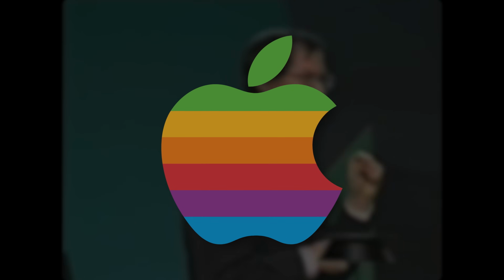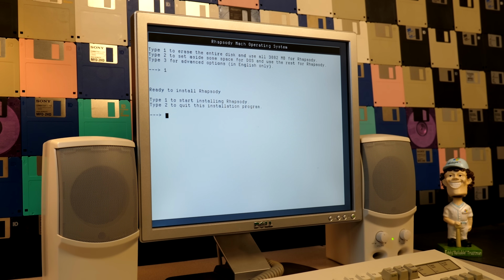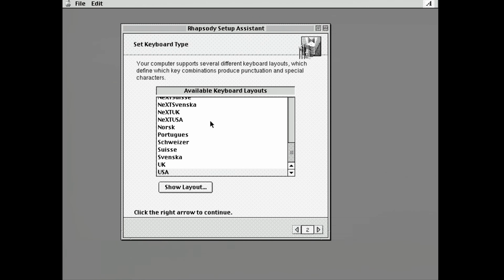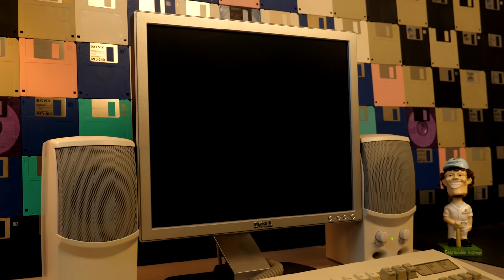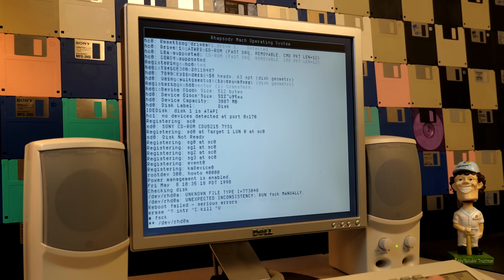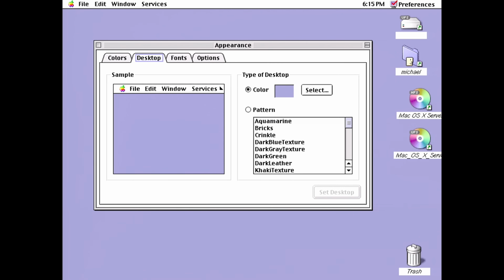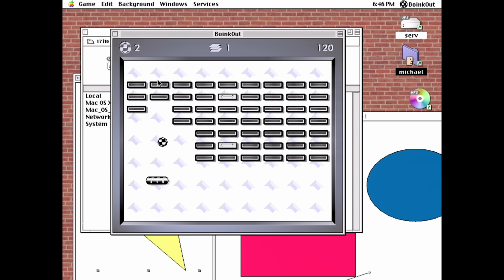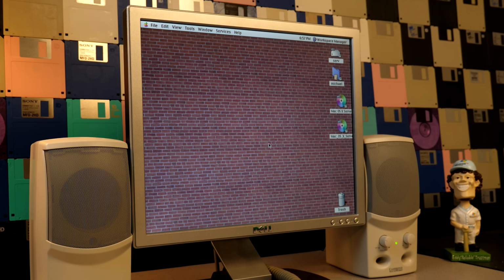Installing Apple's Rhapsody OS on the $5 Windows 98 PC!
Today we're exploring Apple's early development release of what eventually became Mac OS X. It was known as Rhapsody - and it not only ran on PowerPC, but x86 hardware as well. So today we're gonna install it on the good ol' 98 PC!

Chapters:
00:00 - Intro & Overview
01:54 - Installation
07:21 - First Boot
09:41 - Exploring Rhapsody
11:57 - Driver Drama
16:55 - I Gave Up
19:08 - Demo
26:34 - Outro